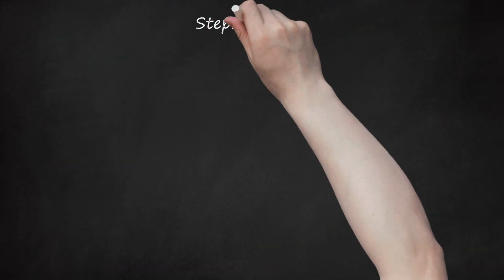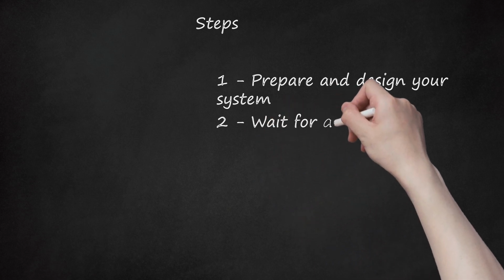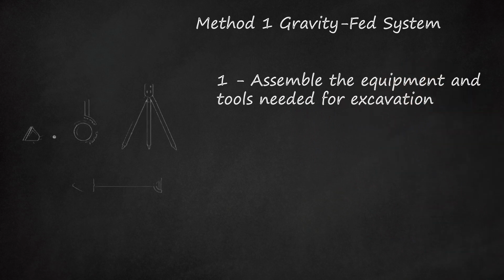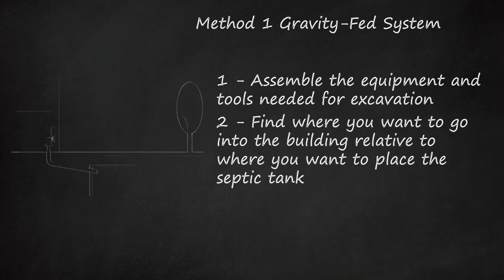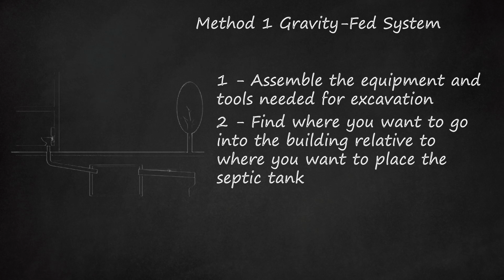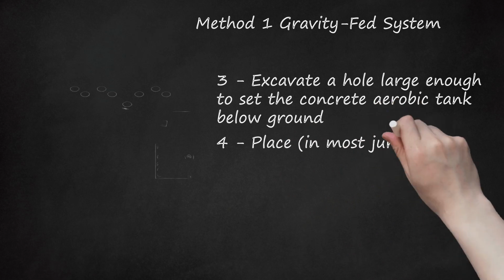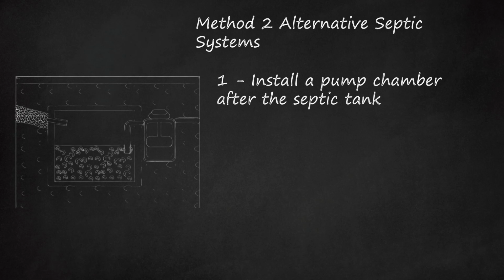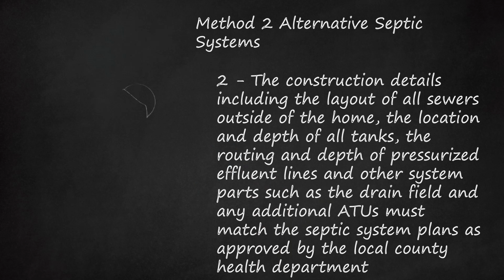Septic System Installation Guide: Design, Excavation, and Approval Steps for Gravity-Fed and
In this video, learn how to install a septic tank system, particularly in clay soil in New Jersey. The process involves several key steps:    Prepare and Design Your System:    Perform a site survey and soil test to determine the appropriate design.  Consider factors like available space, topography, intended purpose, water use, and well locations.  Obtain necessary permits and approvals based on survey and soil test findings.    Wait for Approval:    After receiving permits and approvals, proceed with the installation.  Ensure compliance with plumbing and building codes.    Gravity-Fed System Installation:    Assemble necessary equipment and tools for excavation.  Excavate a hole for the concrete aerobic tank, considering the depth determined by a laser transit.  Install 4" Sch. 40 PVC pipe with the appropriate pitch toward the septic tank.  Cover the pipe and tank with inch-and-a-half washed drain rock after obtaining approval from the health inspector.    Alternative Septic Systems (Pump Chamber):    Install a pump chamber after the septic tank, containing an electric pump for effluent movement.  Set up the pump chamber similar to the septic tank, considering state regulations for electrical installations.  Ensure proper construction details matching approved septic system plans.  Cover the tank and pressurized lines after final approval from the inspector.    Tips and Warnings:    Use of aerobic bacterial additives is controversial, as the septic tank is primarily an anaerobic environment.  Follow each step of the construction process with inspections by the health inspector.  Consider a sand embedment on pressurized lines to minimize damage caused by moving soil with higher clay content.  When installing the leech field perforated pipe, ensure holes face upward to utilize the entire leach field.    Additional Information:    Considerations for additives in septic systems, including the lack of independent studies supporting their effectiveness.  Emphasize the importance of inspections by the health inspector throughout the construction process.    By following these steps and tips, you can successfully install a septic system, addressing specific challenges such as clay soil and adhering to regulations in New Jersey.